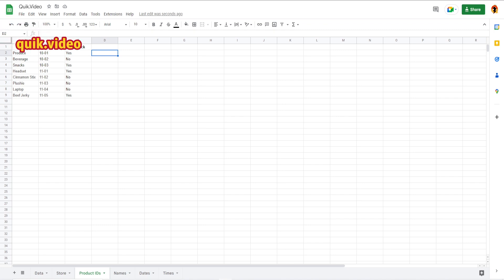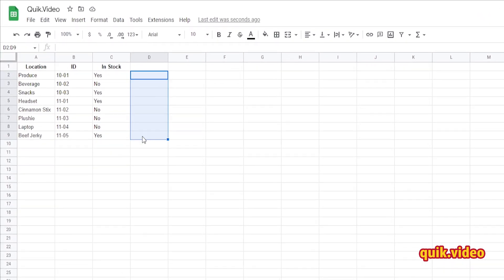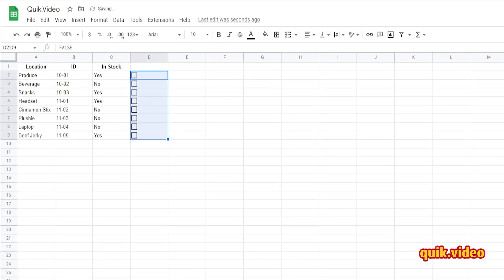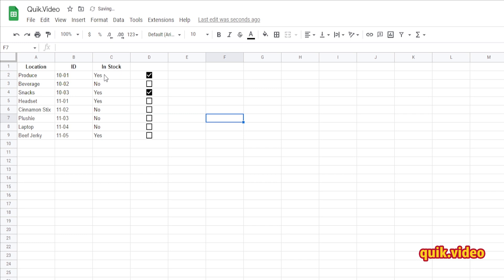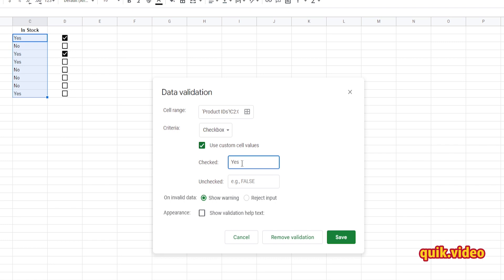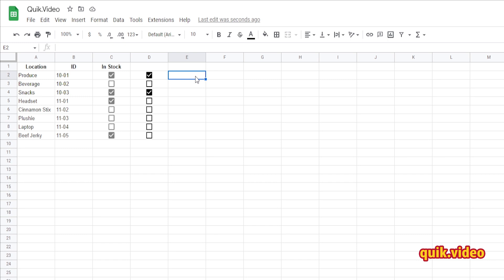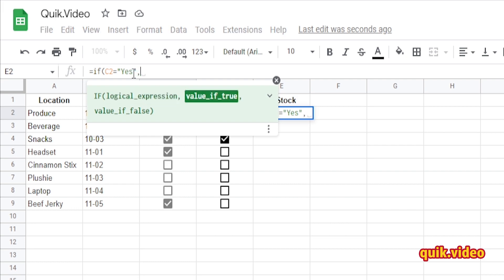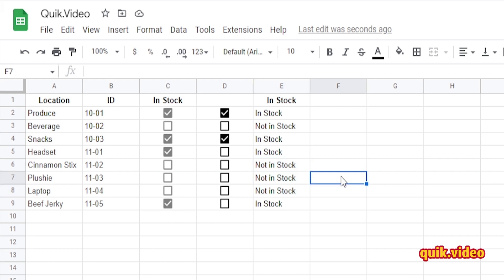How to Add a Checkbox in Google Sheets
This video shows how to add a checkbox as well as how to make that checkbox interactive in Google Sheets.